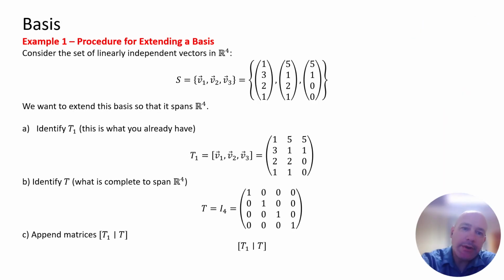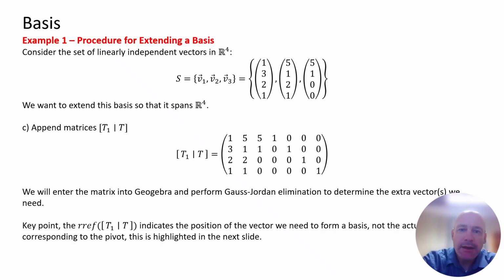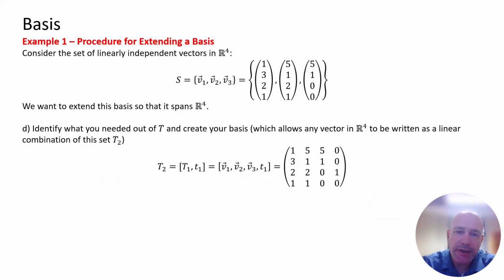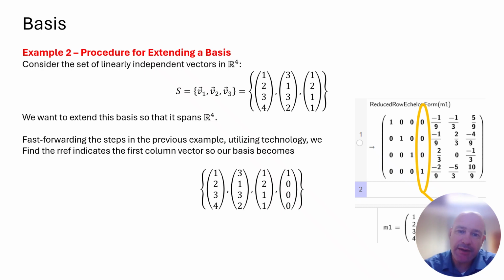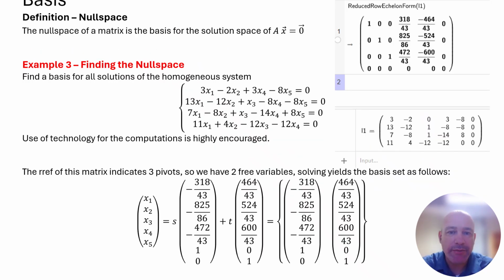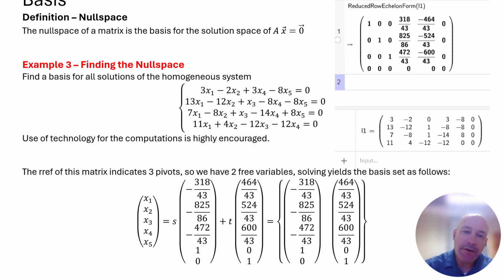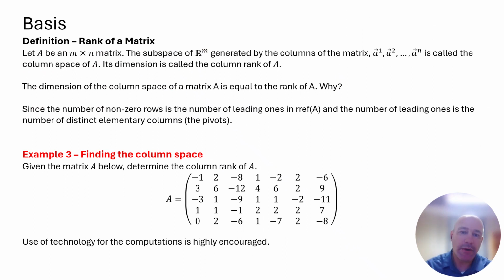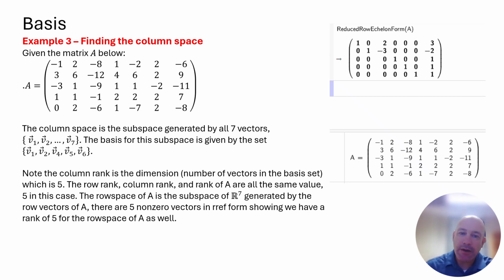MATH 335 Lecture Notes 11 of 25 Example Videos